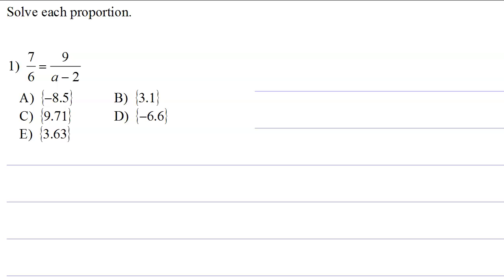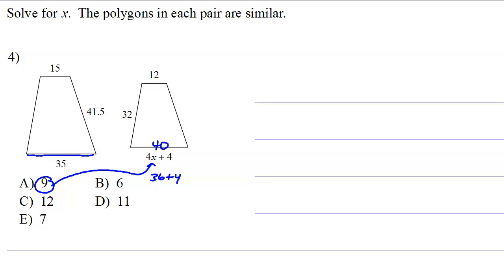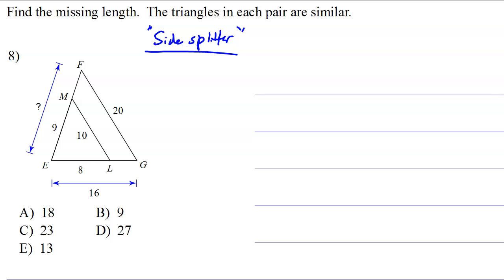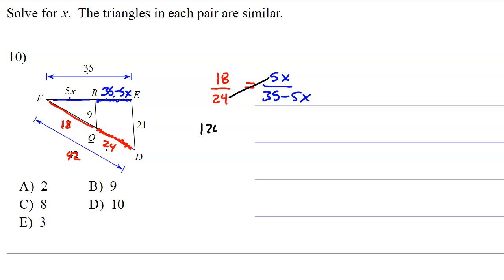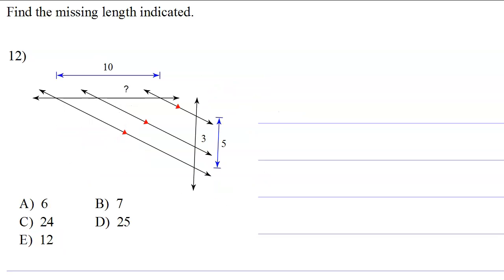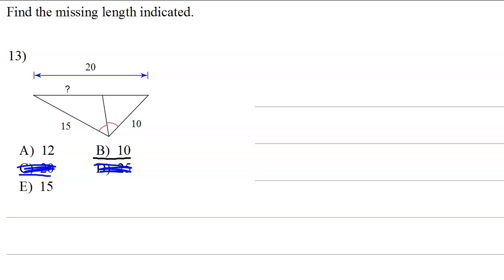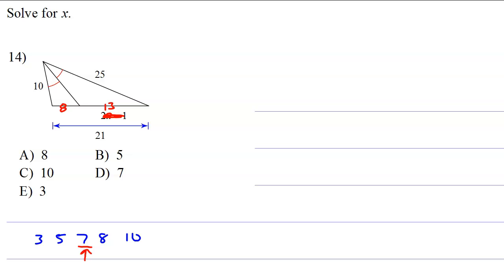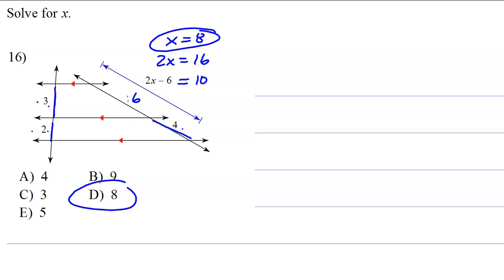Ch 7 Test Multiple Choice